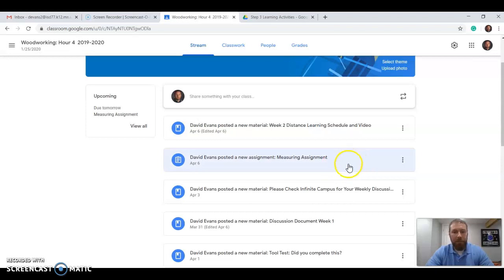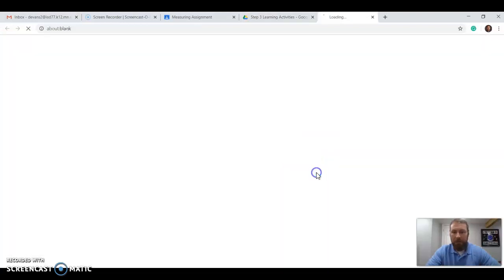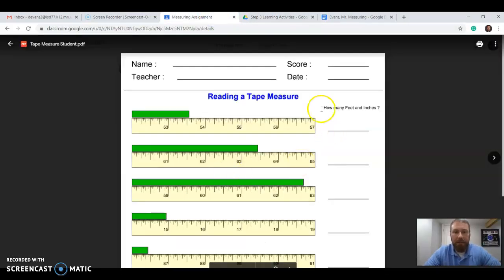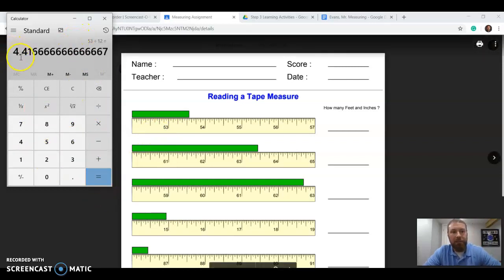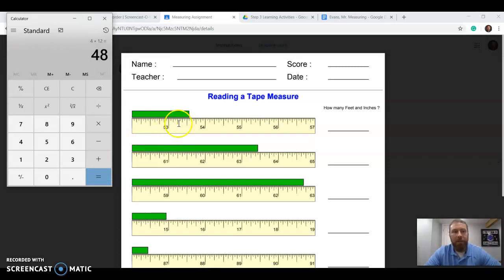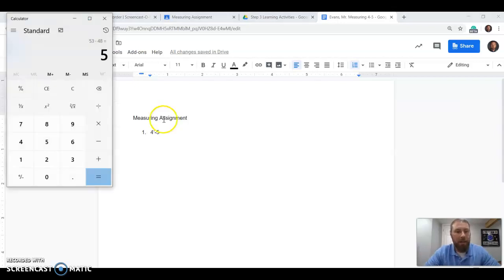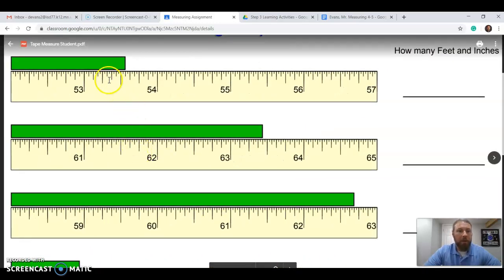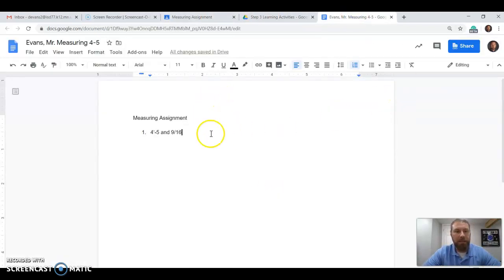How to do the measuring assignment